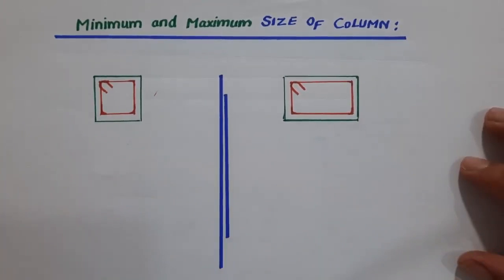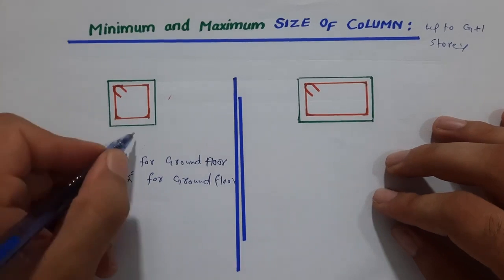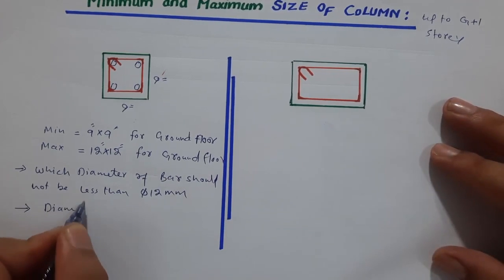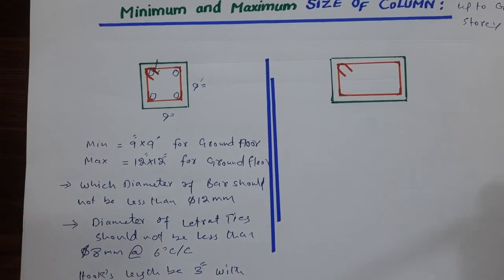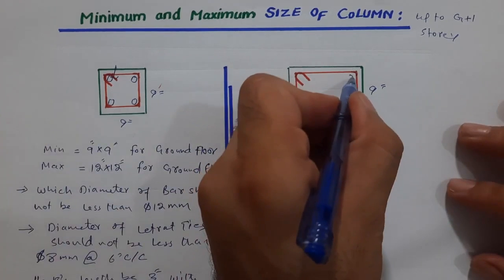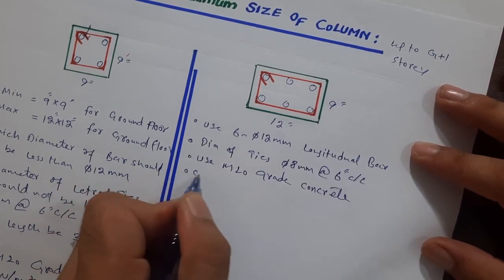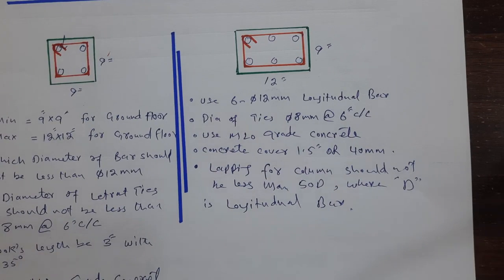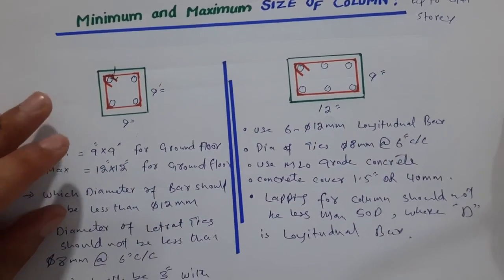Minimum and Minimum spacing between 2 columns